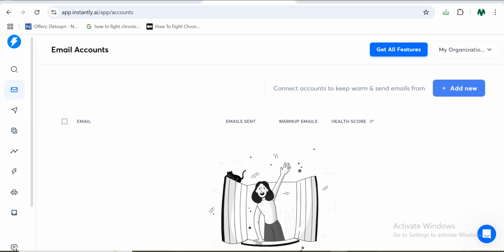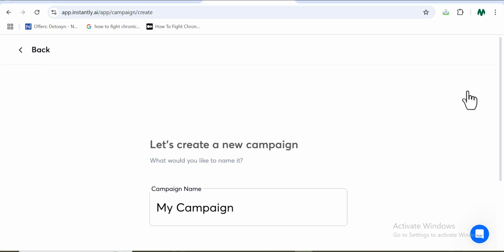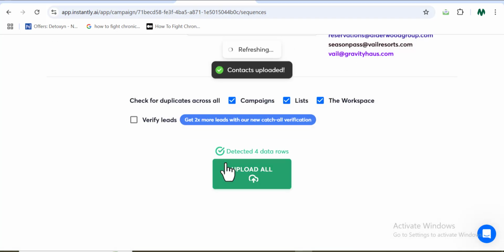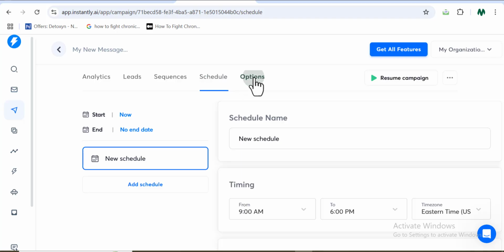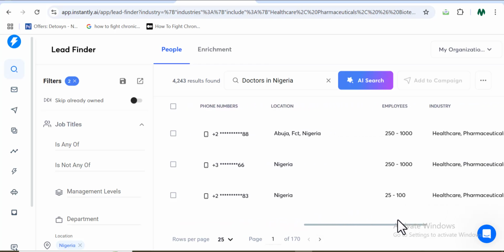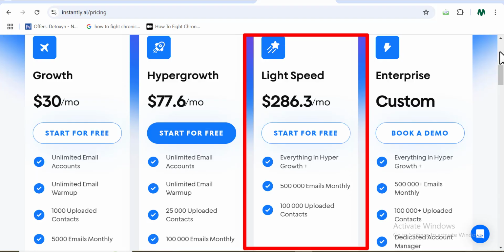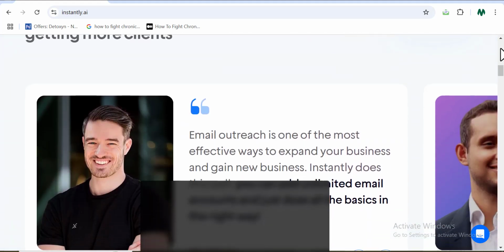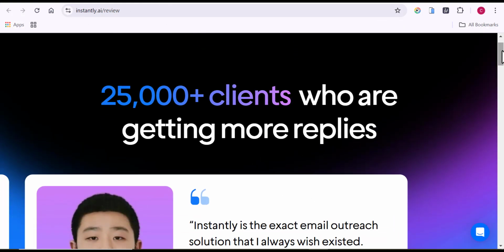Send 500,000 Bulk Emails | How To Send Bulk Emails 2025 | Instantly.ai Review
how to send bulk cold emails, ever wondered how cold emails up to 500,00 can be sent, in this video, I will show you how to send bulk cold emails, meaning you can use cold emails for marketing, cold email marketing is all about sending cold emails to potential clients who might be interested in what you have in your cold email campaigns.

Instantly.ai is the perfect cold email software out there, you will learn how to send cold emails for free, you will learn how to cold email to get clients which makes this video the perfect cold email training you can find, I will expose you to some cold email strategies excluding how to write a cold email.

This video is a cold email tutorial, where i will show you how to send bulk emails using a bulk email sender, Instantly.ai, how to send bulk emails using this free tool. So join me to learn cold email outreach, cold email lead generation with instantly.ai, how to cold email clients, how to cold email, cold email lead gen, get clients with email.